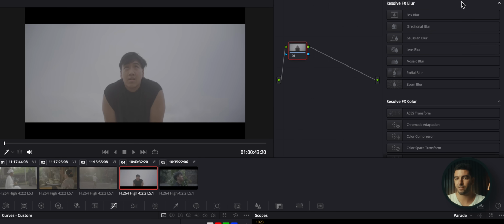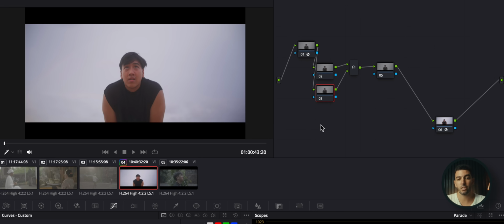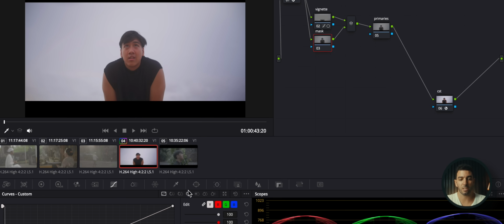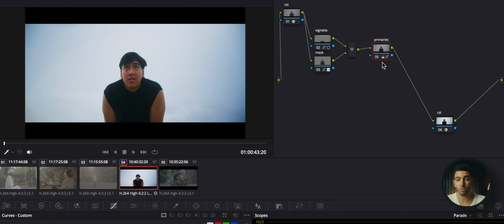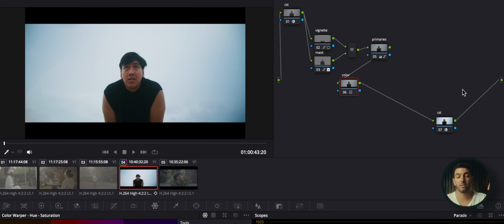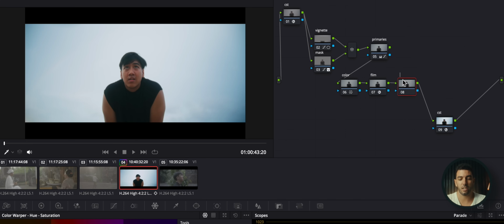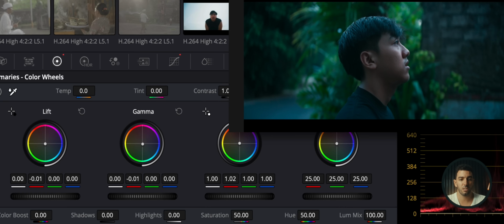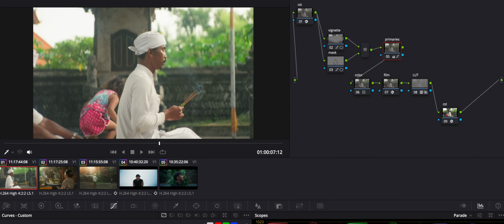The Only Node Tree You Need To Know in 2025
Comment the word ' NODEZILLA ' below to enter the chance of winning 1x DaVinci Resolve Studio licence.

Where I Get All My Music - ARTLIST - GET 2 EXTRA MONTHS FREE

Gear:

My Favorite Lens
My Drone
My ND Filter
My Gimbal
My Favorite Vintage Lens